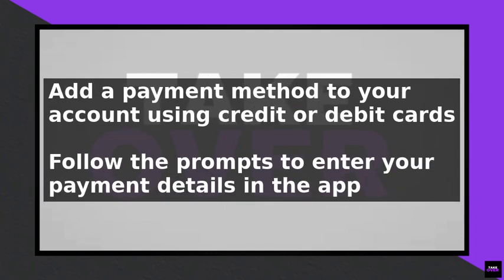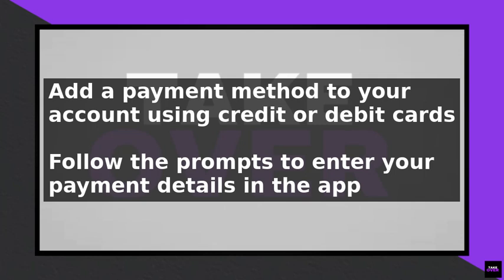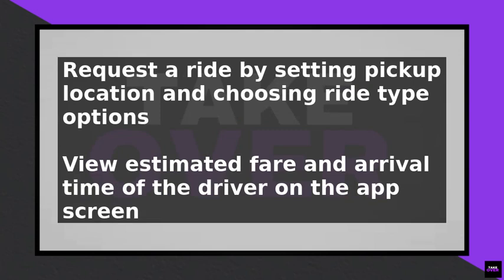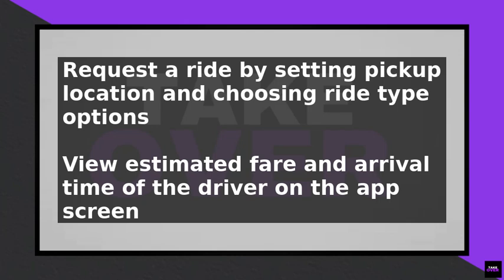How To Use Uber App For The First Time (2025)